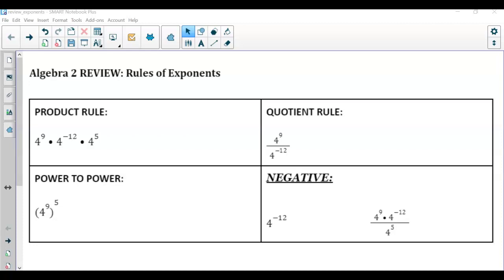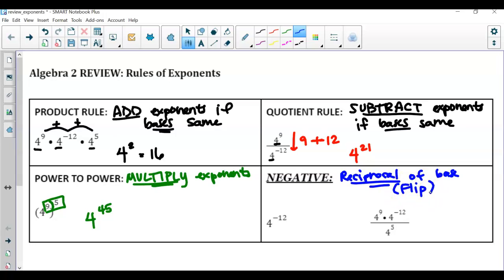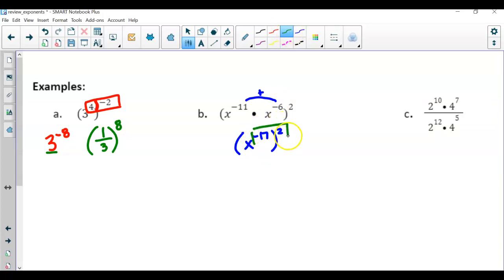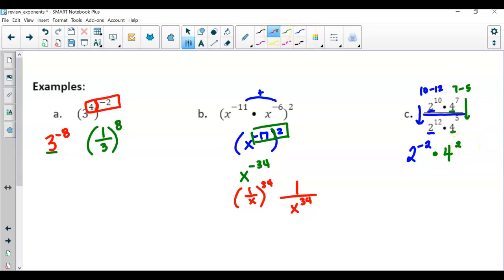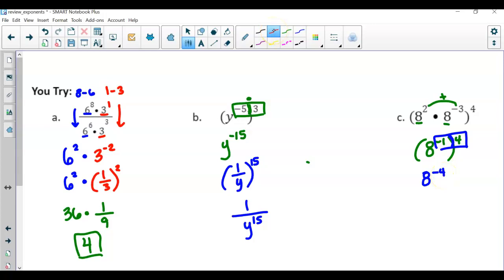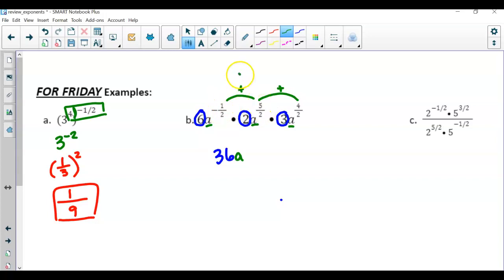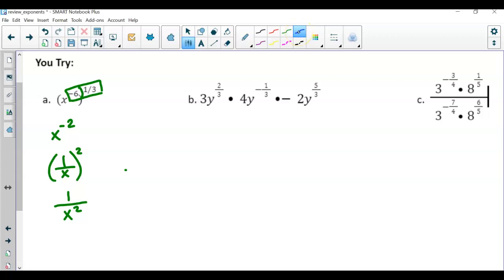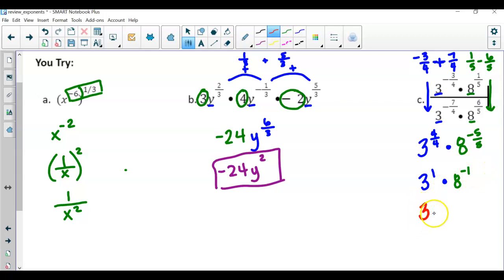Exponent Rules Review 1.5.22